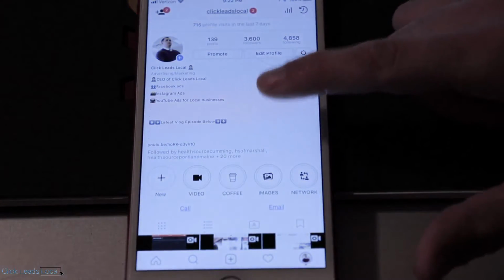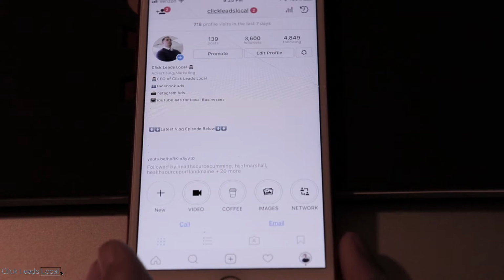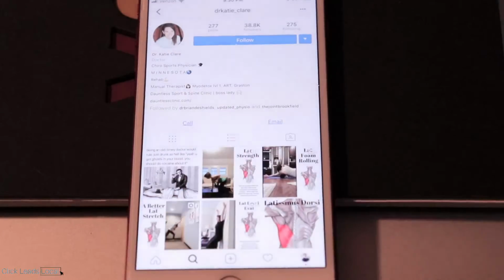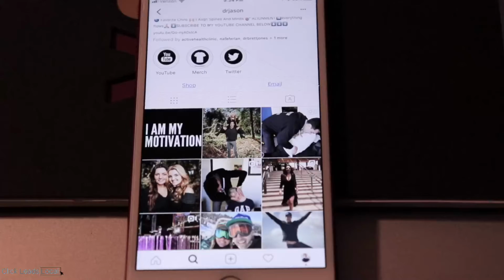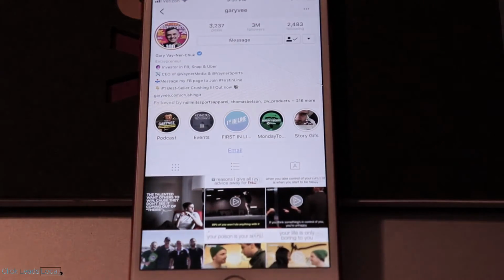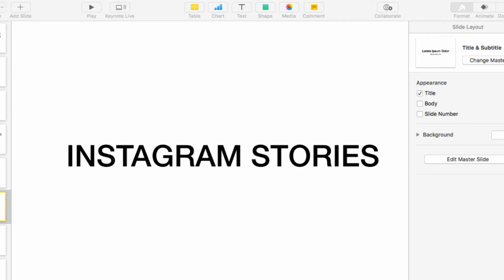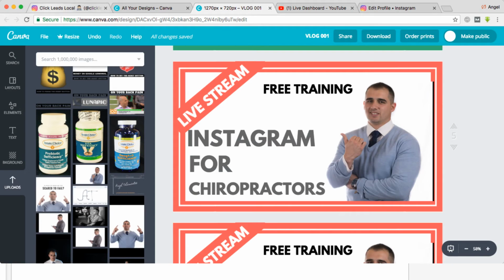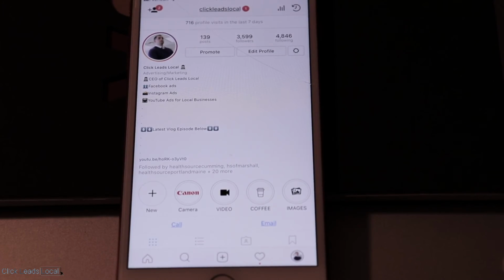Instagram For Chiropractors - Free Training - [2018] | Click Leads Local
Angel Talamantes ) live streaming of his instagram training for chiropractors (and many other niches). You will learn the seven most important factors of your how to run instagram in you're a chiropractor, dentist, real estate agent, lawyer, financial advisor, and more!